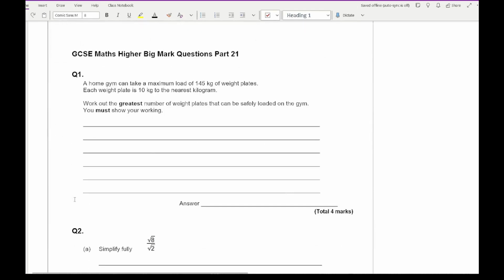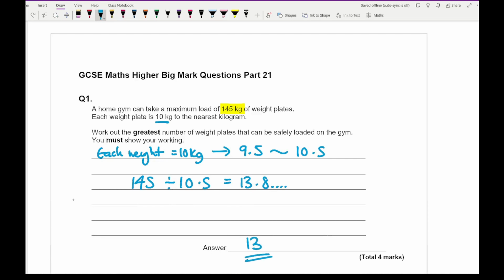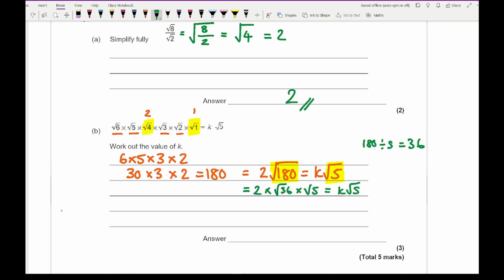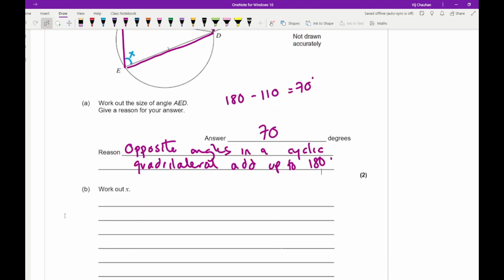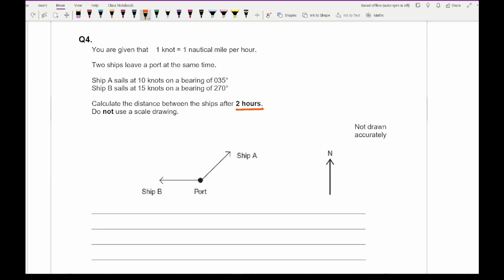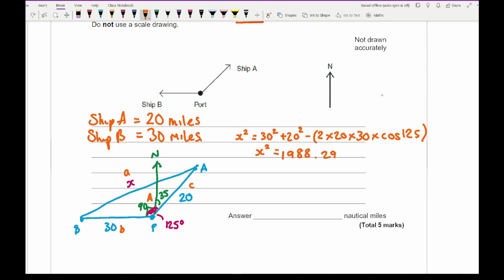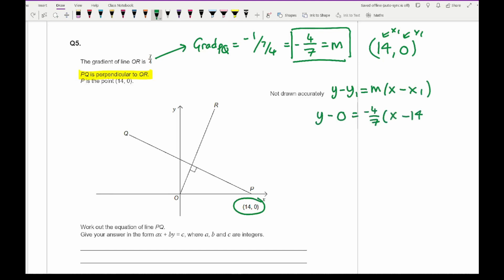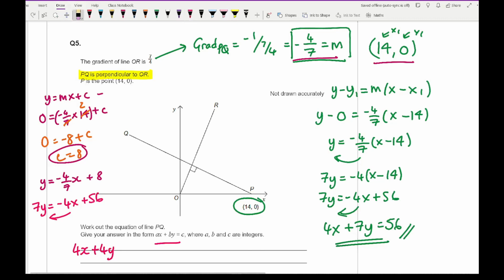GCSE Maths Higher Revision: Big Mark Questions Part 21